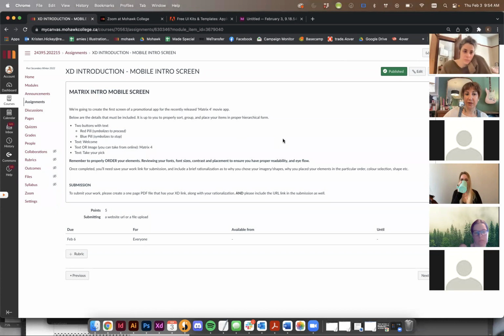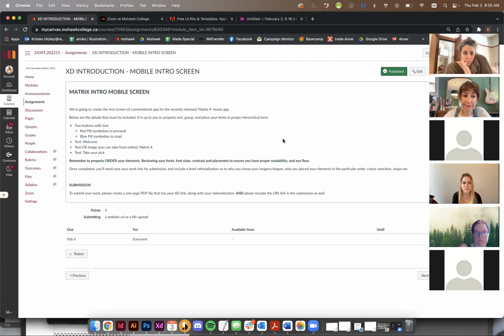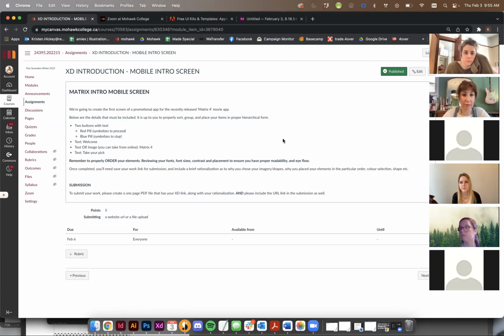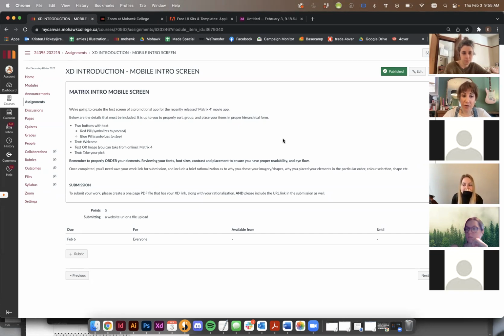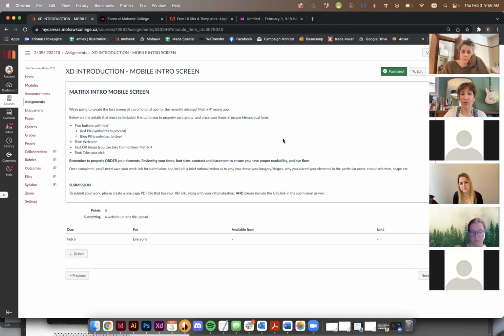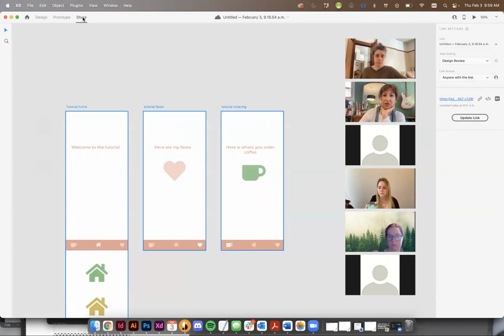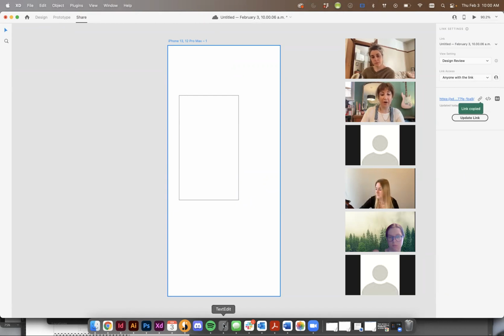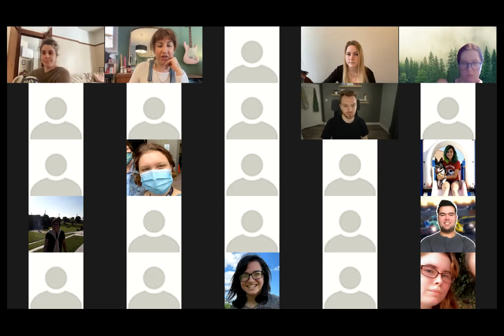Visual Web W-2022: ASSIGNMENT Matrix Mobile Intro Screen